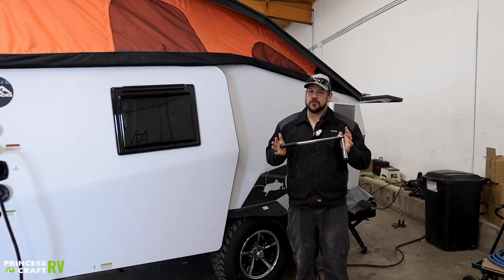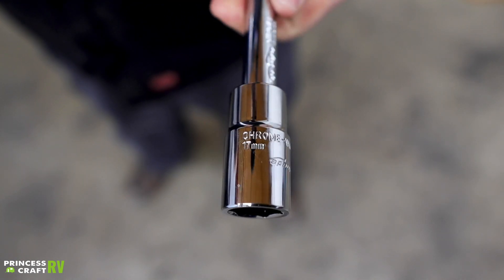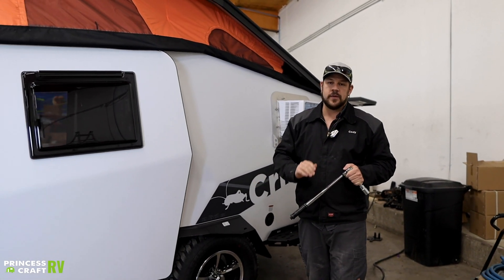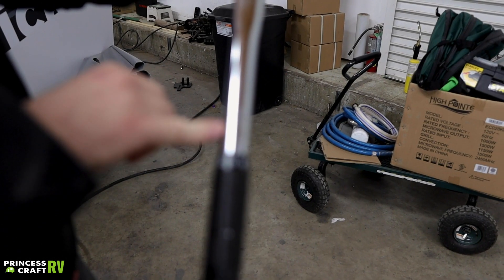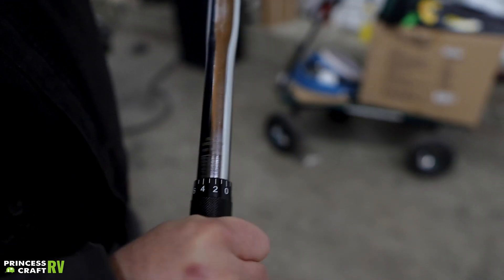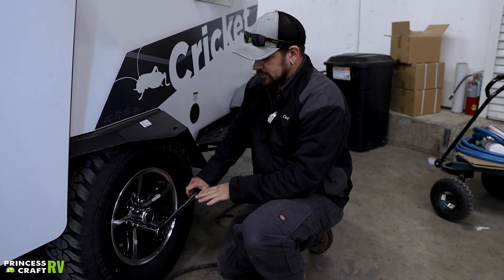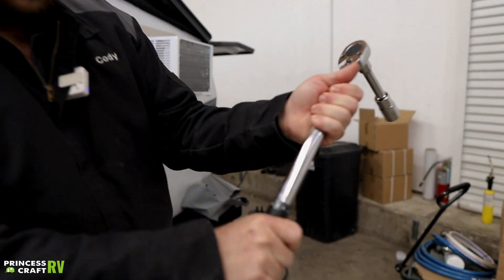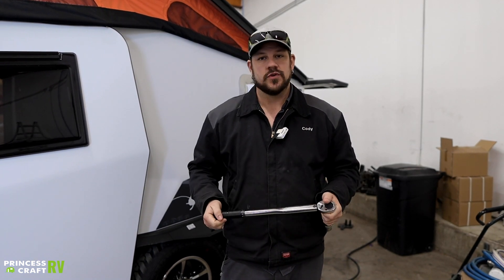Basic Torque Wrench Operation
Cody is here to demonstrate basic torque wrench operation. Hopefully, this will make your torquing easy and your travels safe!

Filmed on location at Princess Craft RV

Presenter: Cody Kneupper